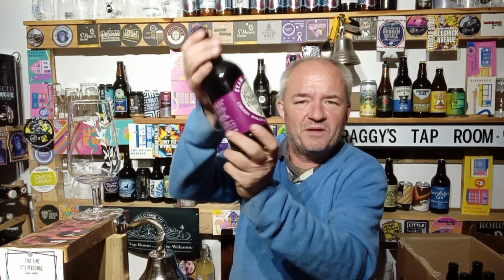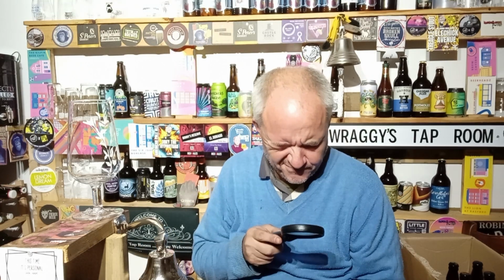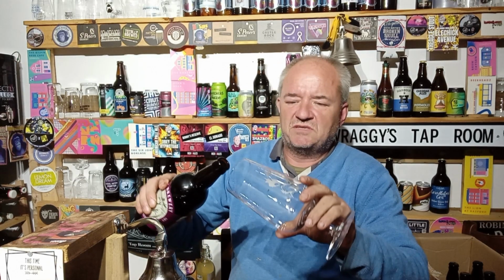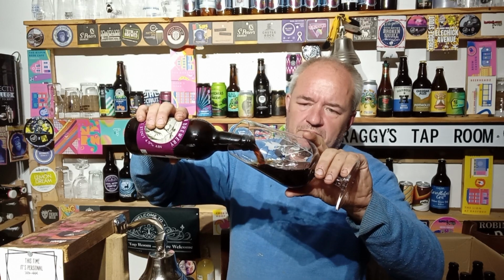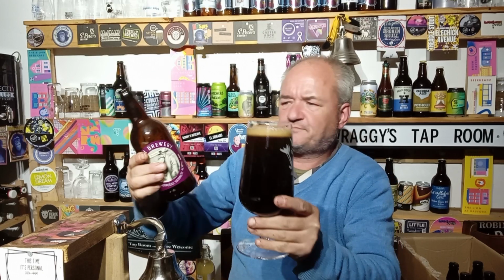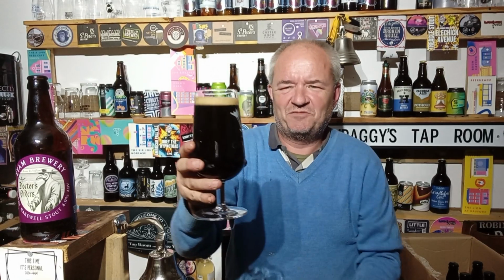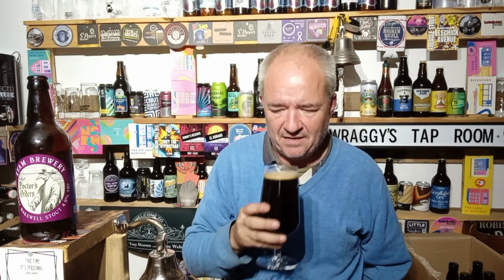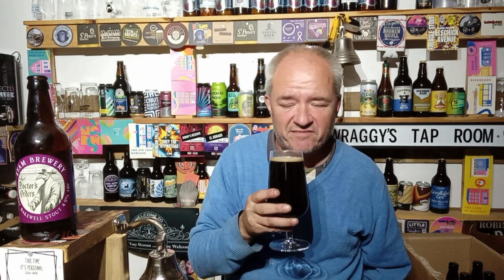Eyam Brewery - Cherry Bakewell Stout Beer Review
Over to the PeakDistrict to the Eyam Brewery for a Cherry Bakewell Stout, for me this started off quite subtle but once the air got to the beer it developed nicely, heres my review